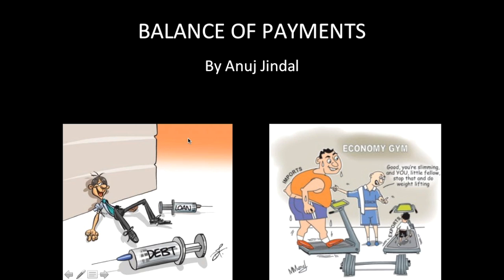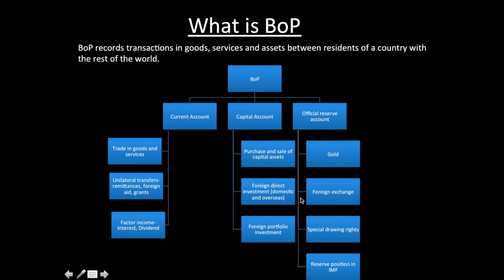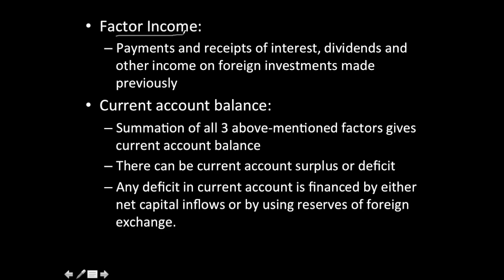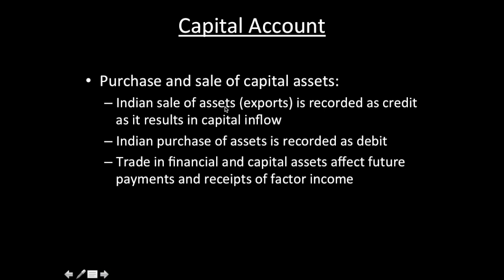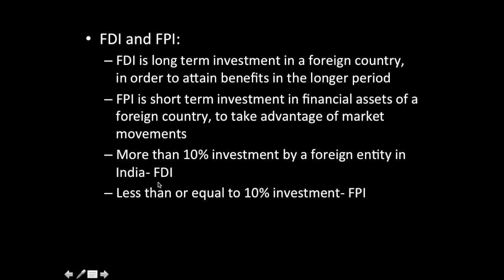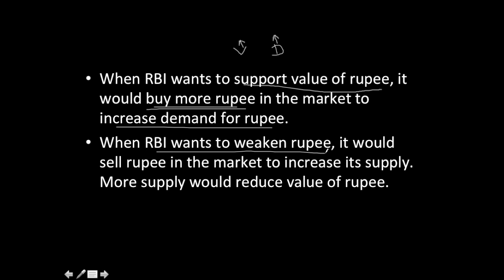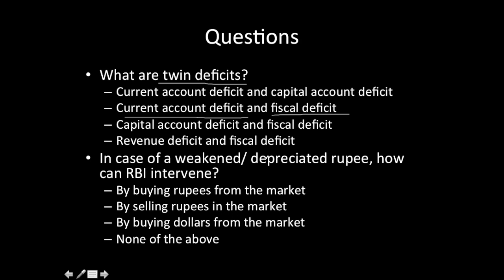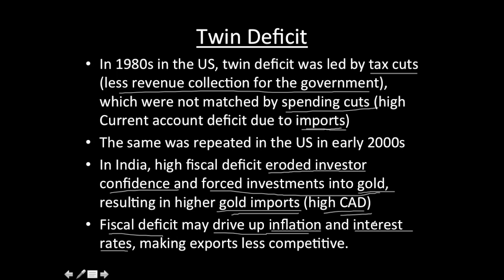Balance of Payments - Lesson 9 For - RBI | NABARD 2018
►►Free Course.